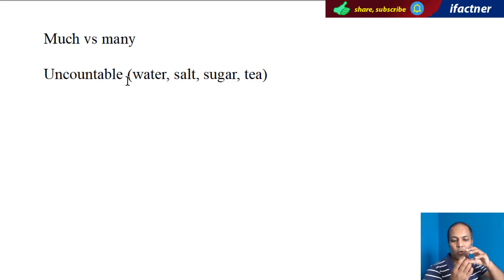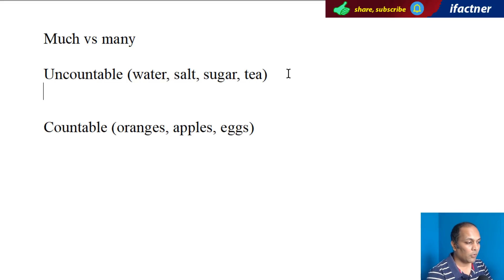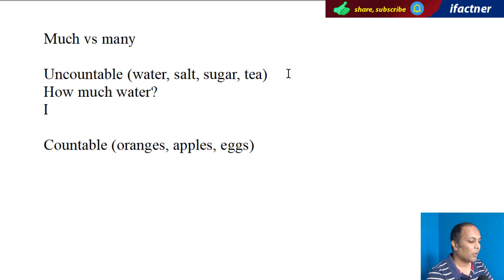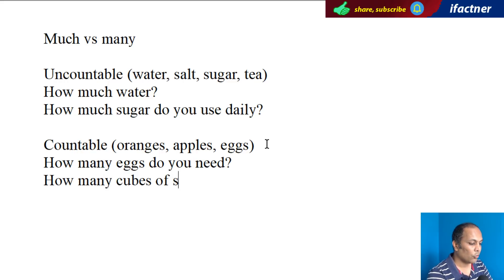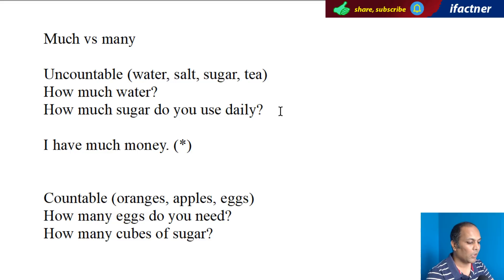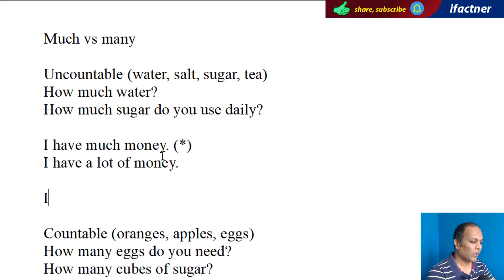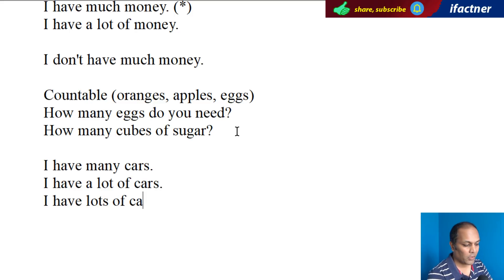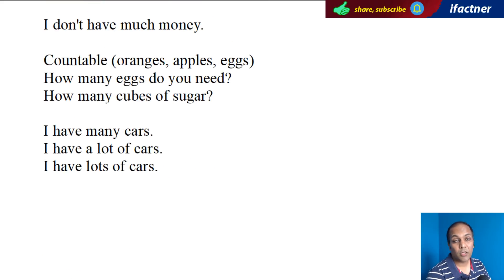Much vs Many | A lot of vs lots of | Countable and uncountable nouns | Learn English through Hindi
Many people often get confused between much and many usage. I explained about countable and uncountable nouns and discuss when do we use much and when do we use many word. The language of delivery of this video tutorial is Hindi.
You also learn the difference of words a lot of and lots of. I also discuss when do we replace the words much and many with a lot of and lots of.
Some of the example sentences which are covered in this Learn English through Hindi video tutorial are as follows:

Much vs many

Uncountable (water, salt, sugar, tea)
How much water?
How much sugar do you use daily?

I have much money. (*)
I have a lot of money.

I don't have much money.

Countable (oranges, apples, eggs)
How many eggs do you need?
How many cubes of sugar?

I have many cars.
I have a lot of cars.
I have lots of cars.

Thank you for joining me for Much vs Many | A lot of vs lots of | Countable and uncountable nouns | Confusing English words explained in Hindi Urdu video tutorial.